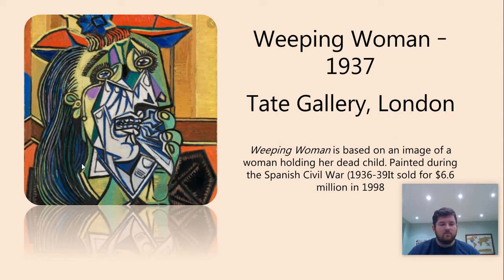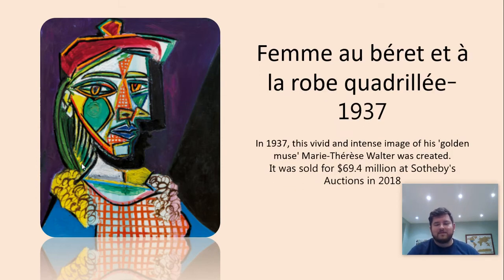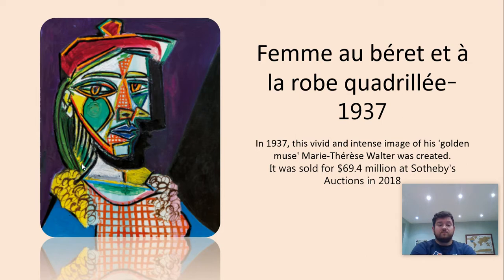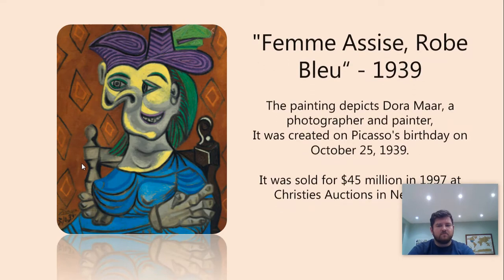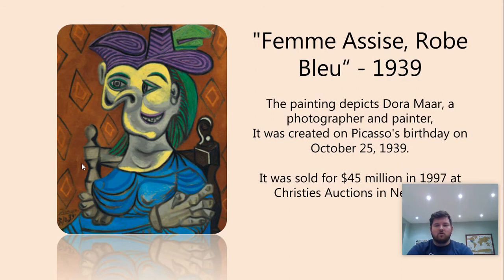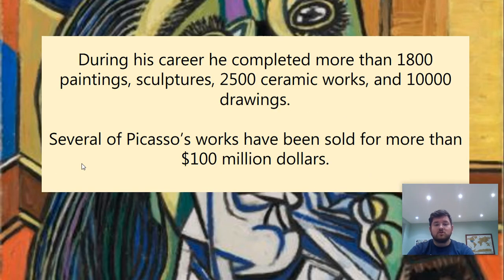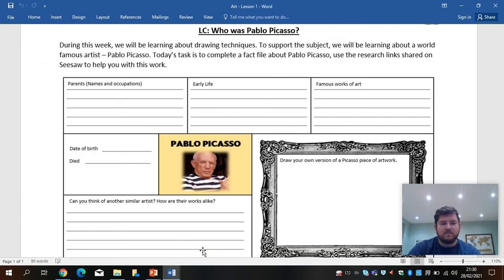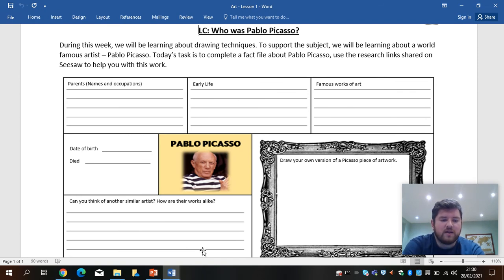Y6 Art - Pack 4 Lesson 1 (Monday 1st March)